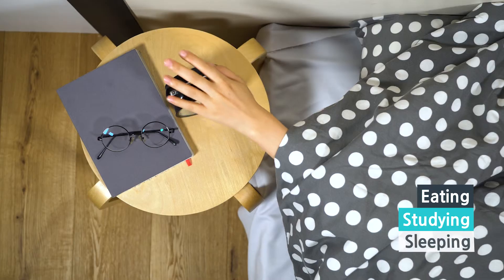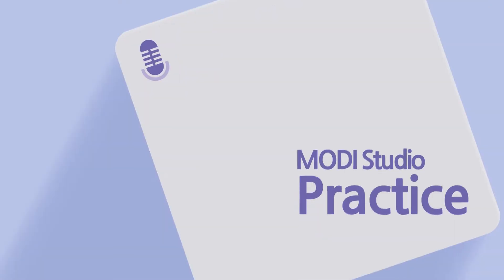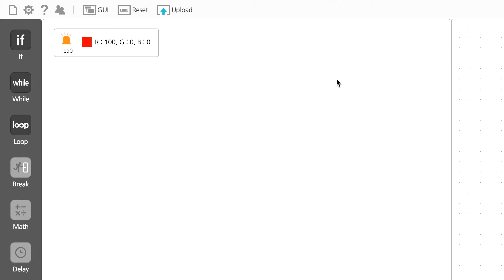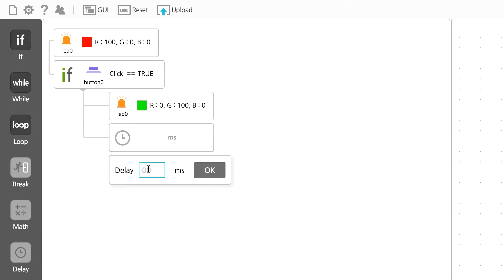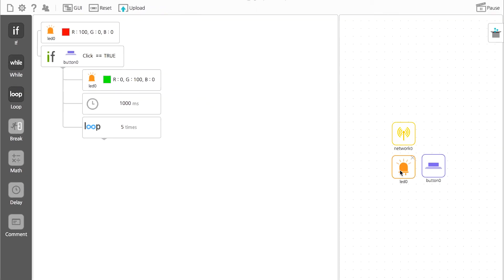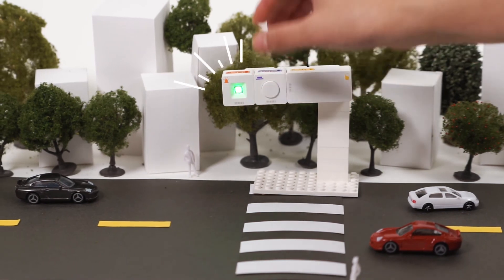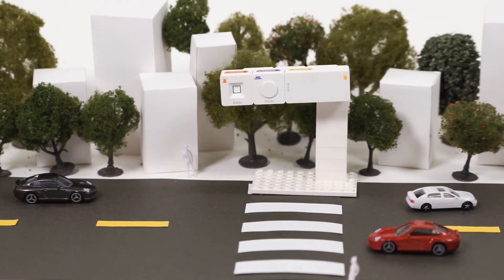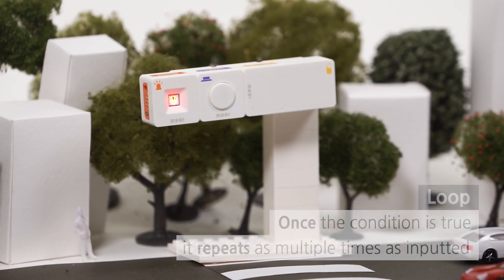MODI Studio Tutorial - 04 Loop (Eng)